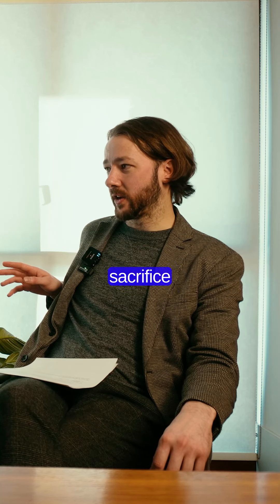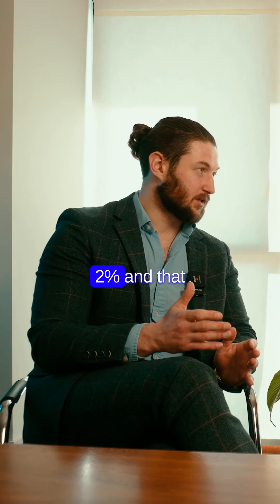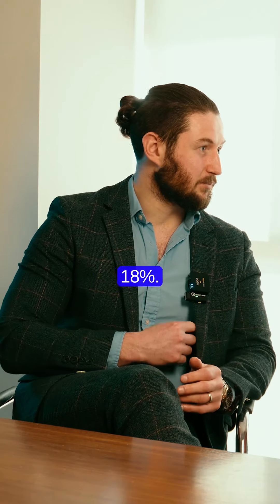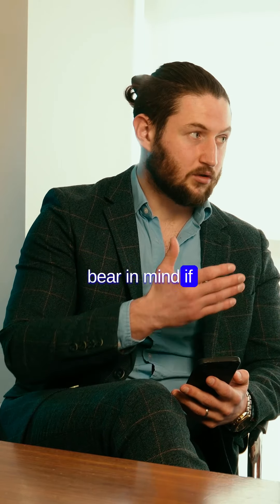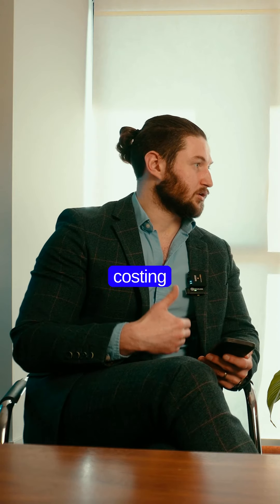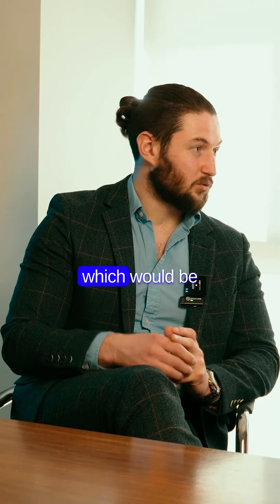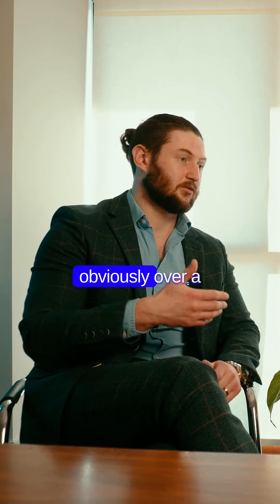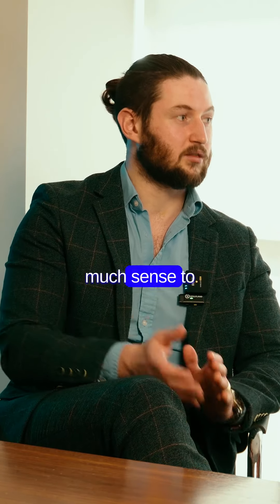How Benefit In Kind Works With Salary Sacrifice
Benefit In Kind is a tax you have to pay if you get a car through salary sacrifice. It is much less than income tax on electric cars, which is where the saving comes from.